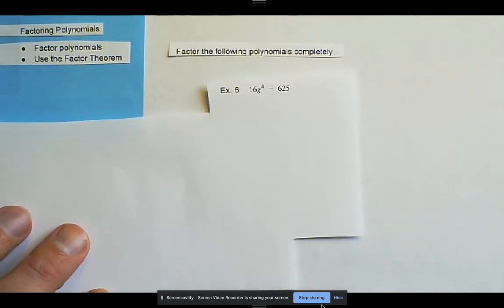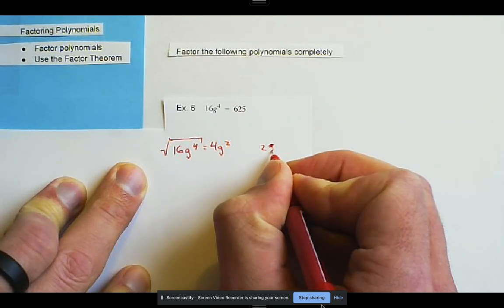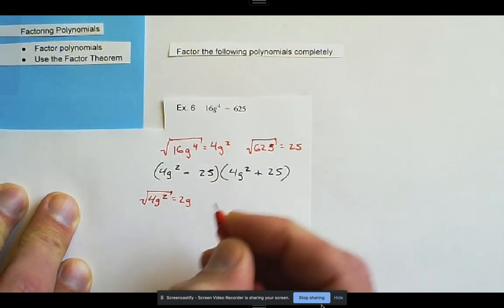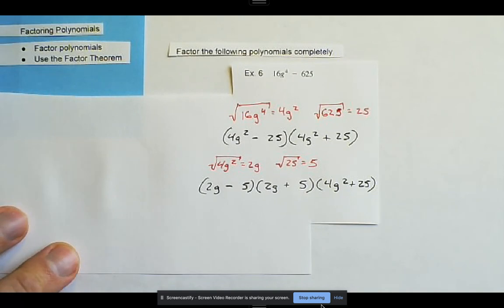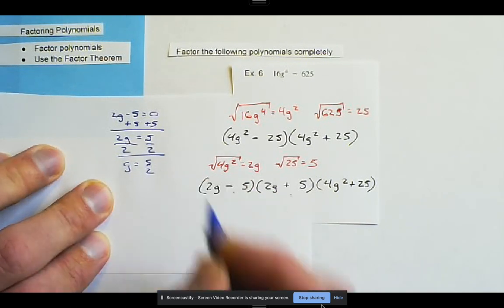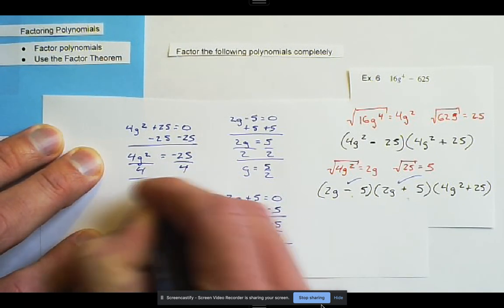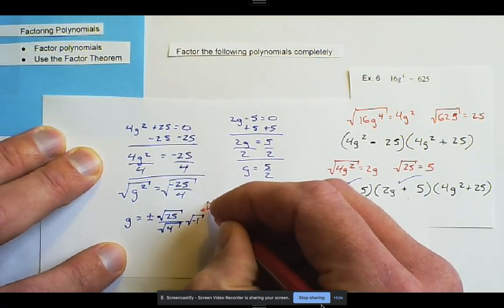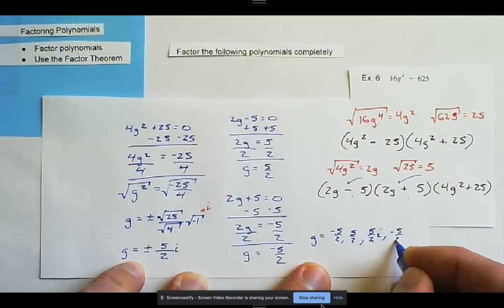A2.04.04.VD.06.Factor Polynomials (Difference of Squares)